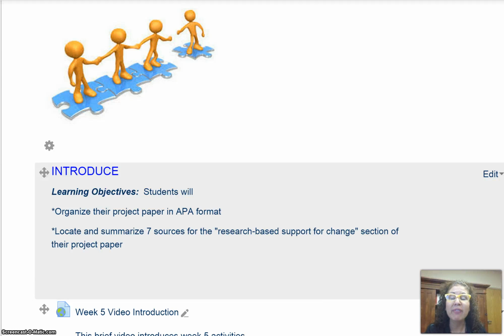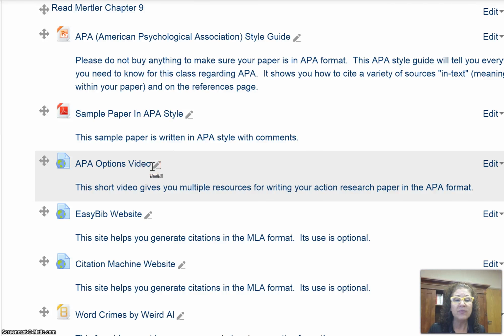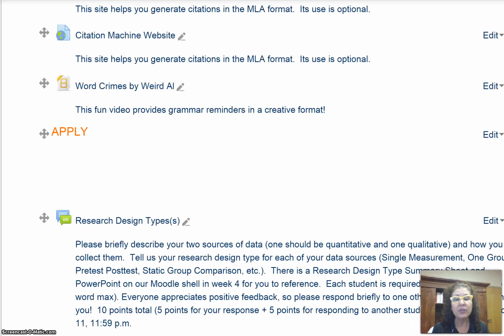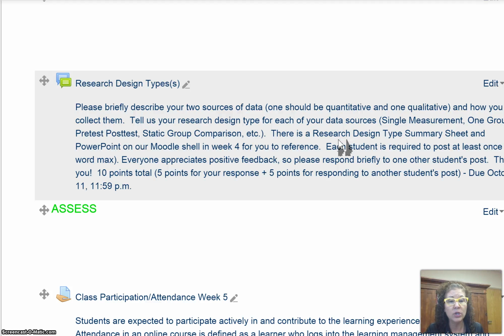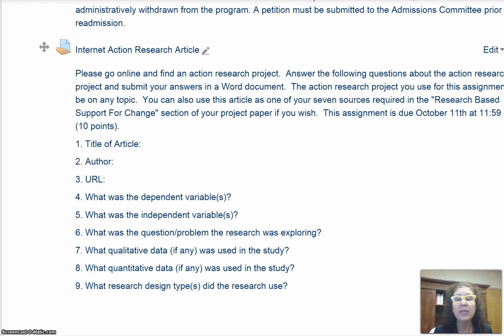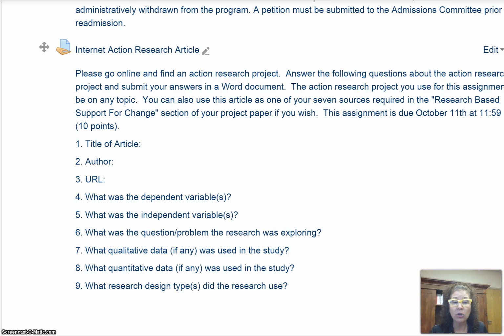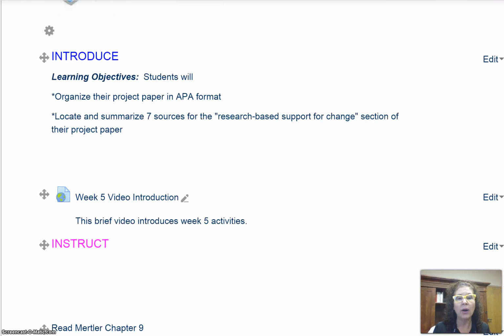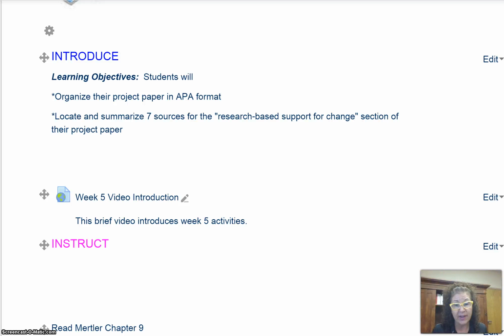Action Research Week 5 Introduction APA